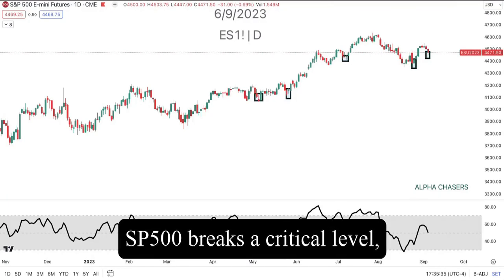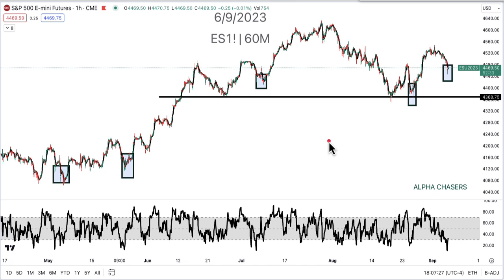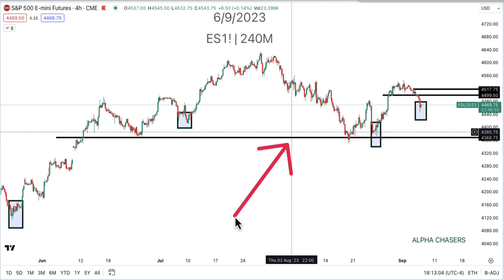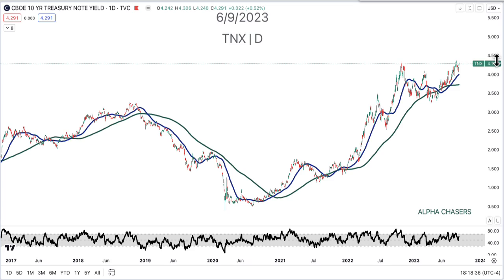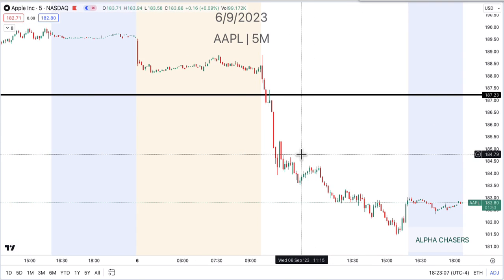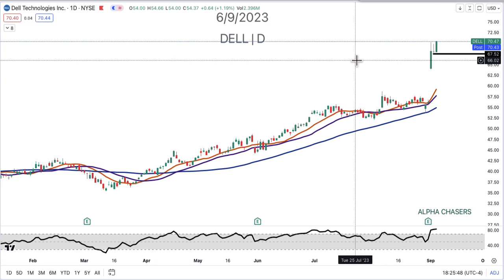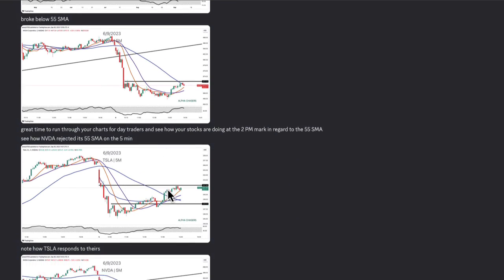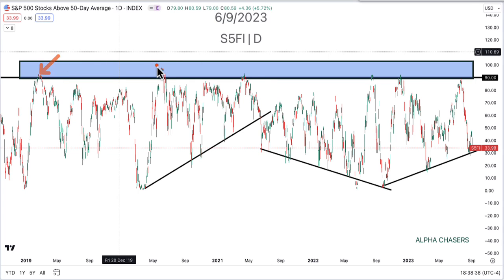SP500 is CRASHING and BREAKING DOWN Below Massive Support | This Could be a Massive Bear Trap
Timestamps:
0:00 - Intro
0:40 - S&P 500 Futures
9:26 - Nasdaq Futures
10:17 - DXY
12:48 - TNX
14:13 - VIX
16:38 - Put/Call vs. S&P
17:26 - AAPL
20:23 - Stocks Leading?
22:30 - NVDA
23:26 - TSLA
29:38 - XHB
30:01 - Market Breadth